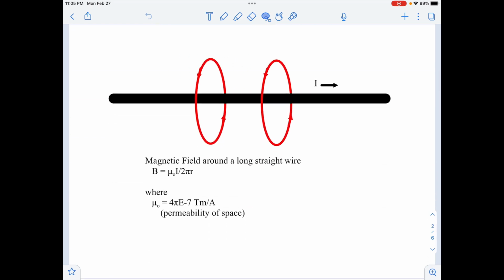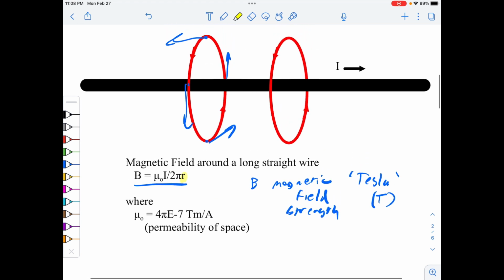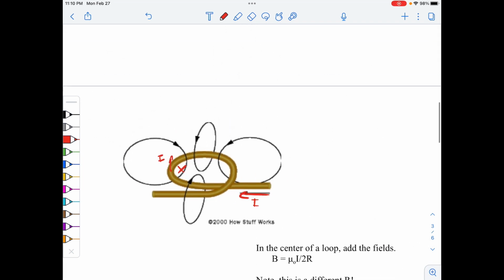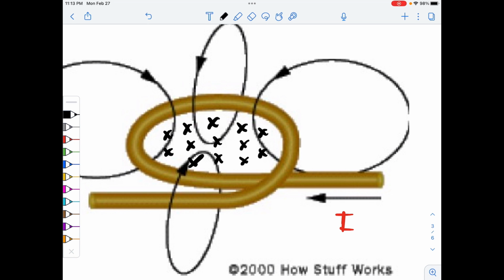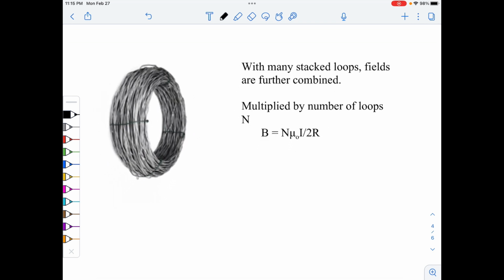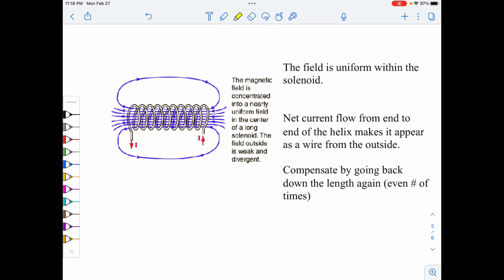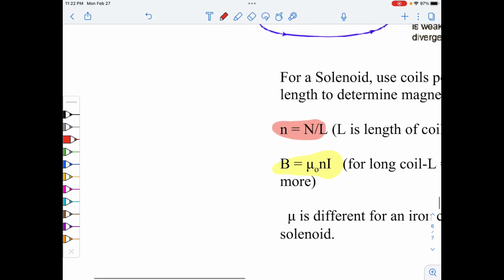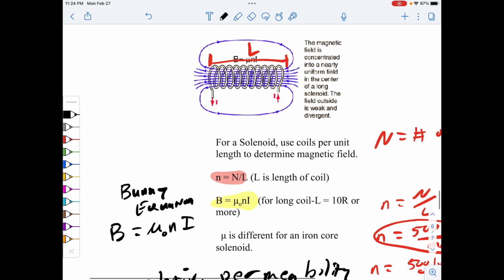Electromagnetism Review, Part 1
This video reviews the equations that govern the magnetic field around a current carrying wire, loop of wire, stack of loops of wires, and the solenoid.